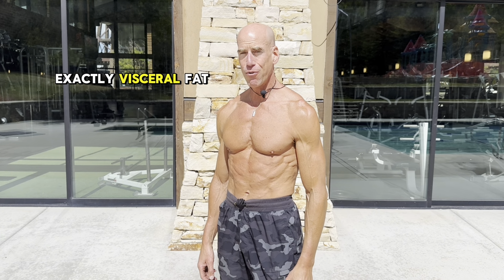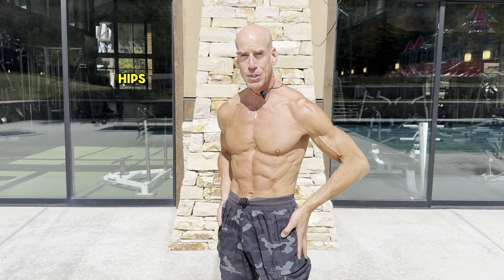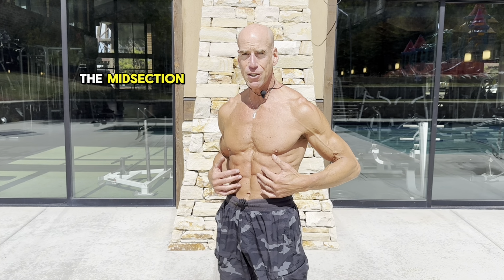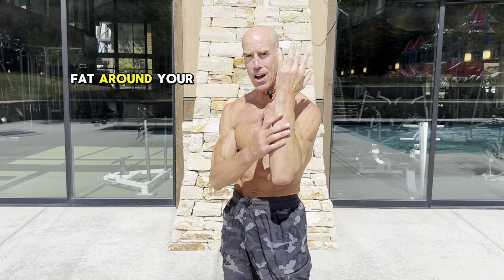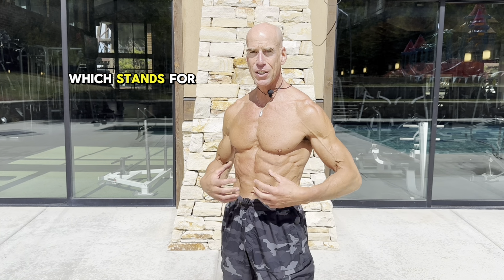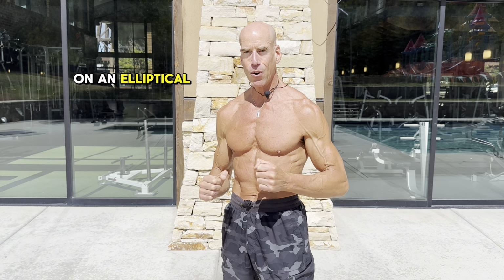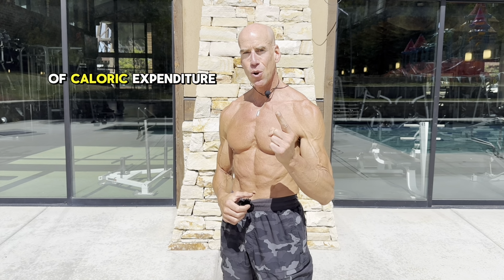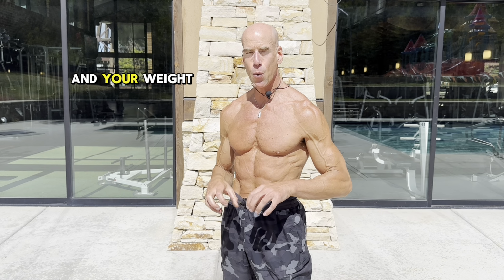How to Burn Visceral Fat Fast | Top Tips for Belly Fat Loss, Intermittent Fasting & HIIT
Are you struggling with stubborn belly fat and looking for the most effective way to lose visceral fat fast? You'll learn powerful methods to reduce visceral fat, boost metabolism, and achieve long-lasting fat loss. And How to Burn Visceral Fat Fast | Top Tips for Belly Fat Loss, Intermittent Fasting & HIIT.

We cover everything from intermittent fasting, fasted workouts, HIIT, and cold exposure therapy—all science-backed strategies for belly fat burning and improving your health.

Visceral fat, also known as deep abdominal fat, surrounds your organs and increases your risk for heart disease, diabetes, high cholesterol, fatty liver, and even cancer. Unlike subcutaneous fat, it's harder to detect—and more dangerous. But don’t worry: you’ll also learn how to measure visceral fat using a DEXA scan or smart scale, and what levels are considered healthy. Whether you want to know how to get rid of belly fat naturally, how to lose weight fast, or how to lower visceral fat levels, this video gives you a full fat-loss blueprint.

�� Timestamps
00:00 – Intro: What is Visceral Fat?
00:14 – Difference Between Visceral & Gynoid Fat
00:40 – Health Risks of Visceral Fat
01:30 – How to Reduce Visceral Fat
01:58 – Power of Fasting for Fat Loss
02:22 – Time-Restricted Eating Explained
02:28 – Why Late-Night Eating is Harmful
03:08 – Cold Exposure and Metabolism
03:46 – Benefits of HIIT Workouts
04:44 – How to Track Visceral Fat (DEXA Scan & More)
05:11 – Final Summary & Fat-Loss Blueprint

�� Key Takeaways:
Intermittent fasting and fasted cardio can rapidly reduce belly fat
Avoid eating late at night to improve hormone function and fat metabolism
Cold showers and cold exposure activate brown fat to burn more calories
HIIT training is effective for full-body fat loss and abdominal fat burning
Use body scans or smart scales to track your visceral fat level regularly

�� The key to burning visceral fat is consistency. Stick to clean eating, do HIIT workouts, experiment with cold therapy, and avoid late-night meals. These habits not only reduce belly fat but also support hormonal health, longevity, and fat metabolism.

�� Start applying these strategies for the next 4–6 weeks and see a visible transformation.